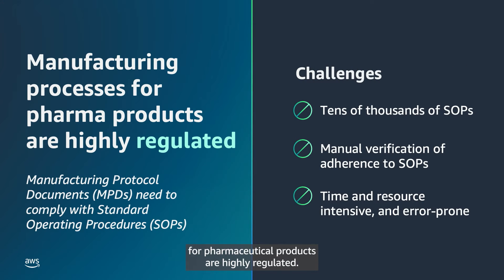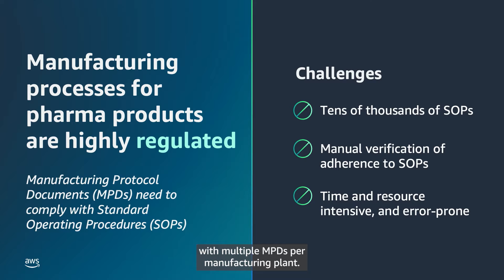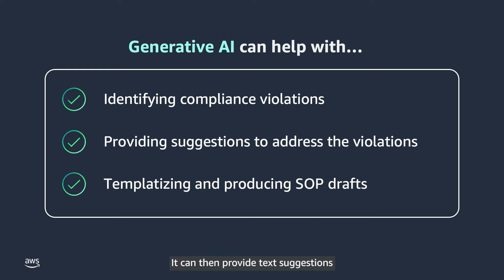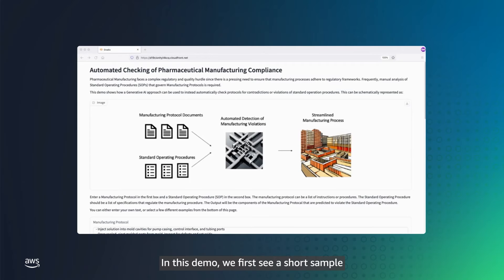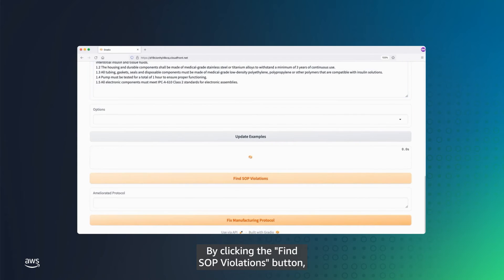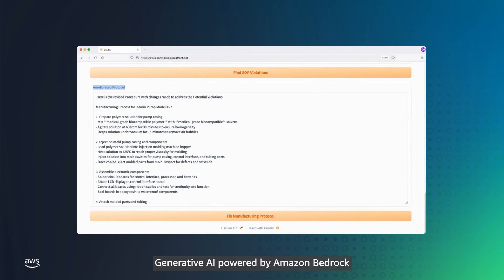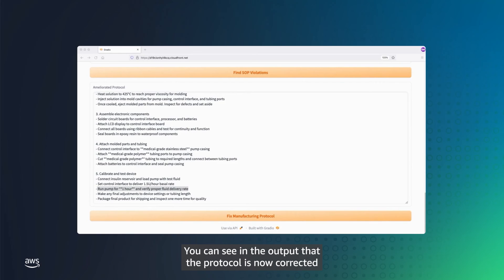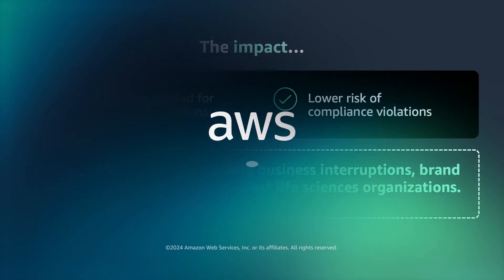Demo – Generative AI for Pharma Manufacturing | Amazon Web Services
In this demo, see how generative AI can identify compliance violations such as misses and inaccuracies by comparing each MPD to its thousands of SOPs, and provide suggestions to address compliance violations in the MPD.